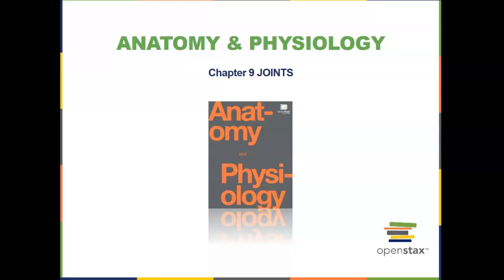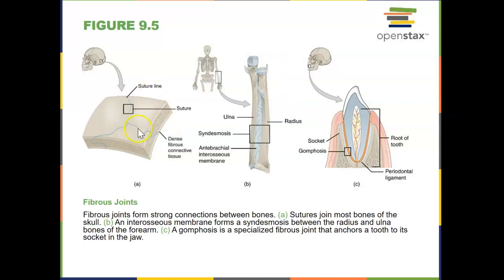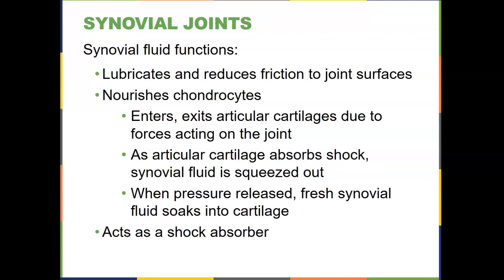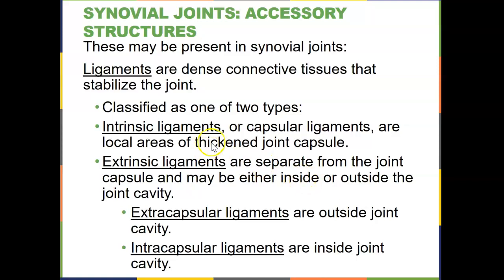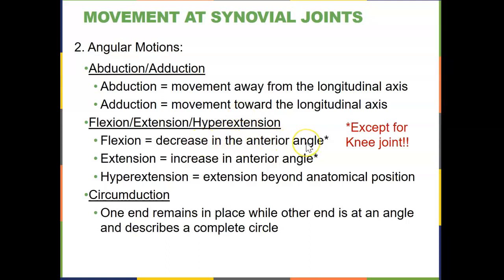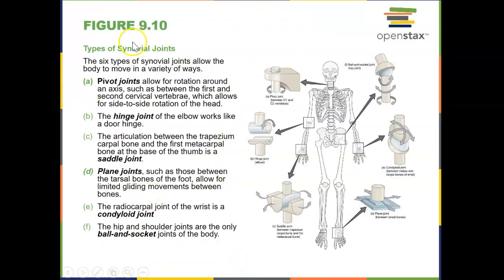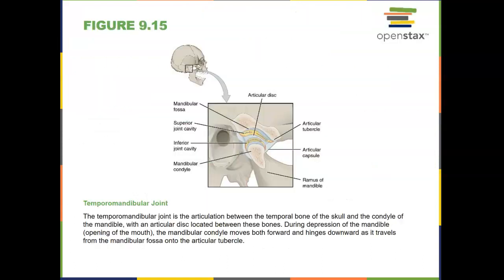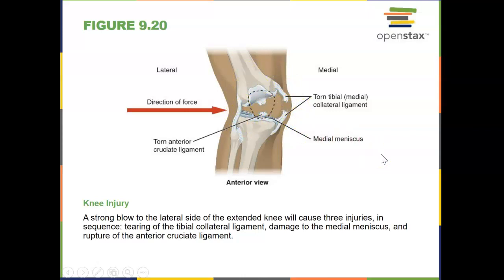Chapter 9: Joints